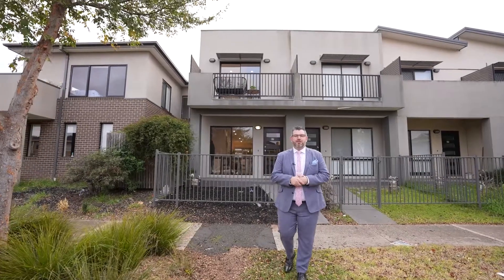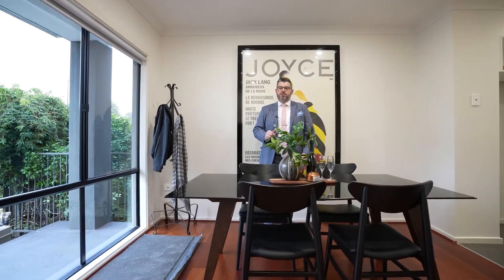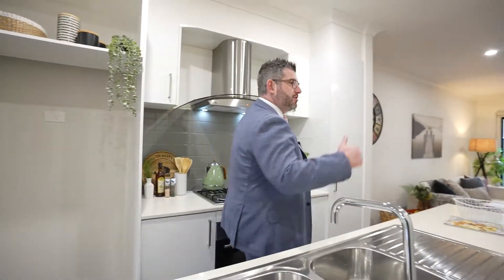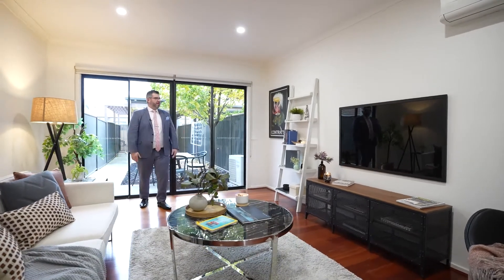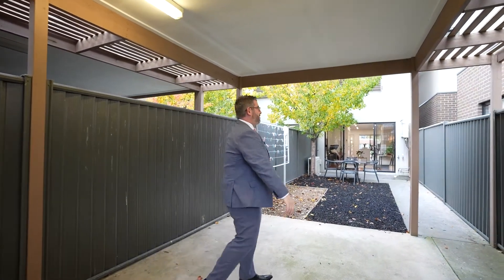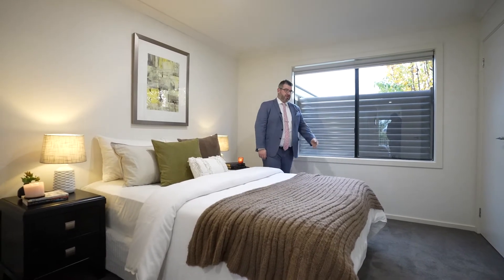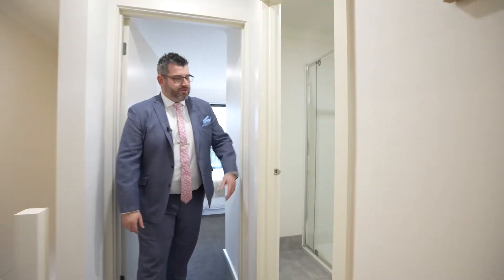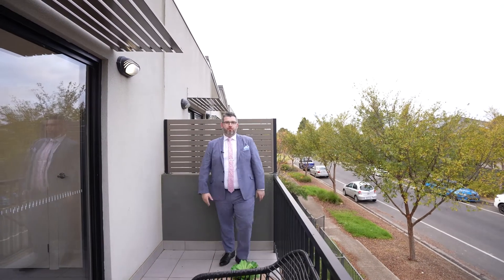SOLD for $415,000 | Property Tour: 67 Valiant Crescent, Craigieburn VIC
2 Bed, 1 bath, 1 car townhouse on 128sqm of land
Auction Saturday 2nd July at 2:00pm

Contact Adriano Persichetti on 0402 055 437 for details regarding the property.